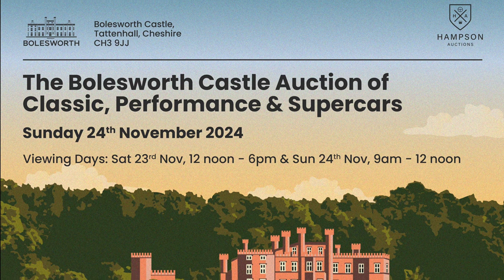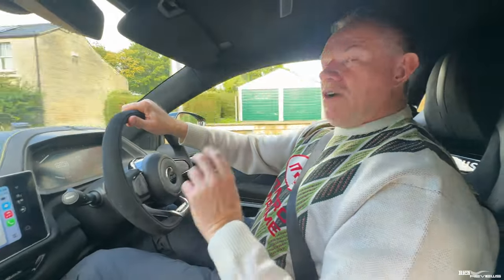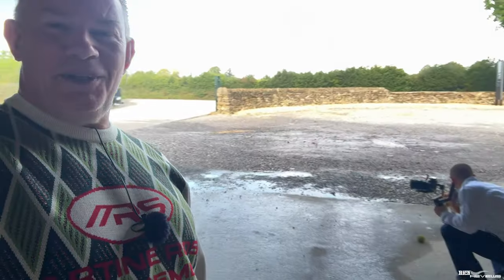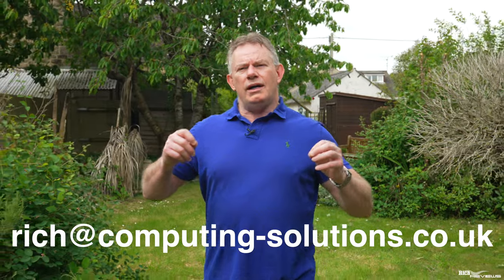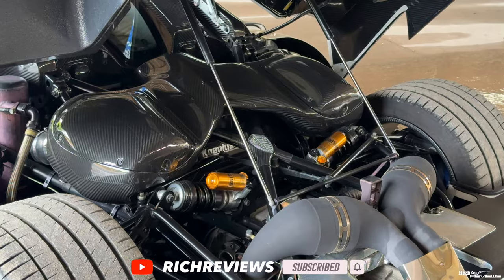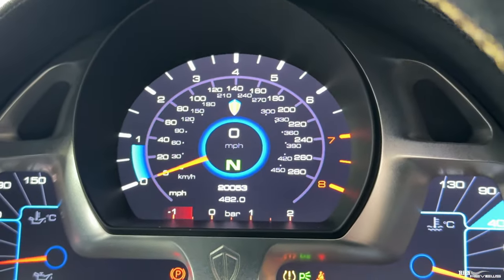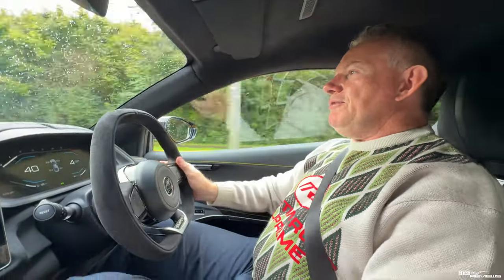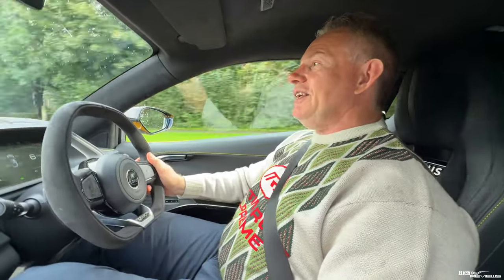Behind The Video: This is how you film a £3M Koenigsegg Agera N HYPERCAR!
Today we take you Behind The Video to show you how we created the content for the £3 million Koenigsegg Agera N Hypercar! The Agera N was a privilege to review; It was unfortunate that we could not provide you with driving footage due to the inclement weather.

We hope these series of videos provide some insight in to what it takes to create our channel content.